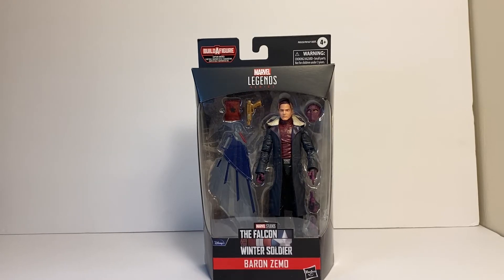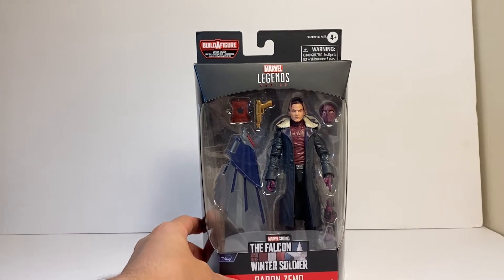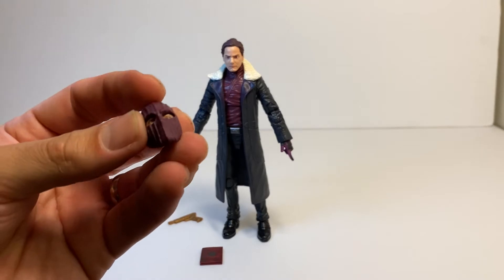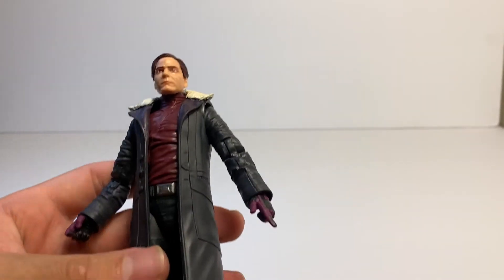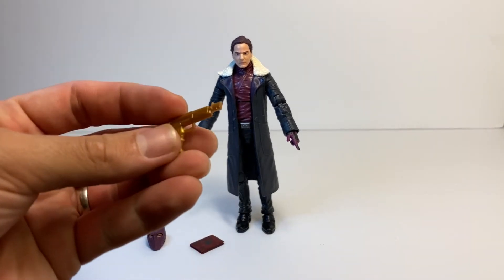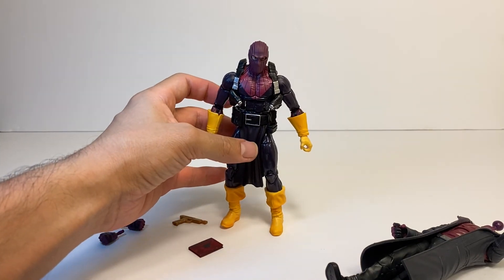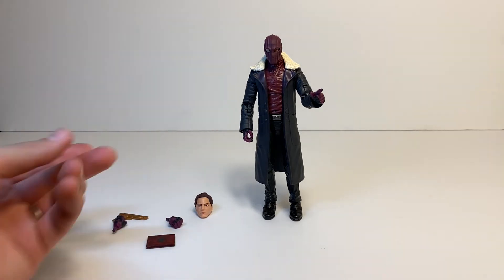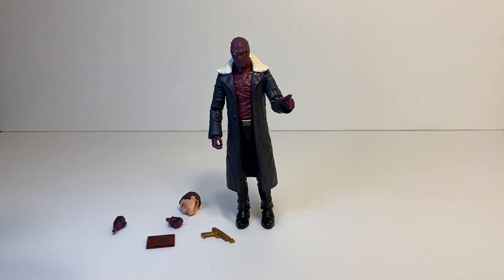Marvel Legends Baron Zemo Falcon and Winter Soldier Disney + Captain America BAF Wing Wave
Marvel Legends Baron Zemo review from the Disney + Captain America Falcon wings build a figure.